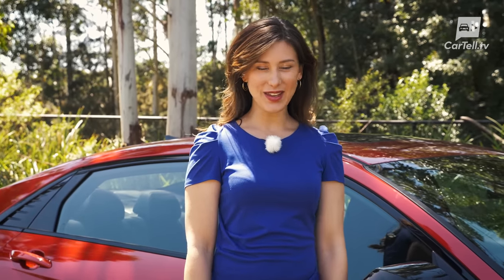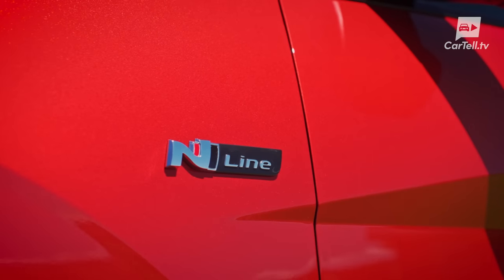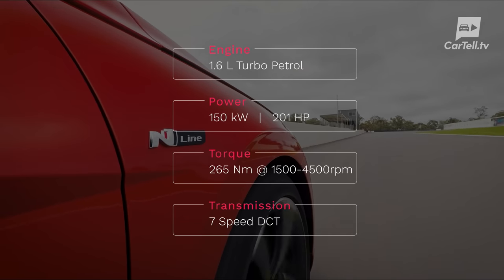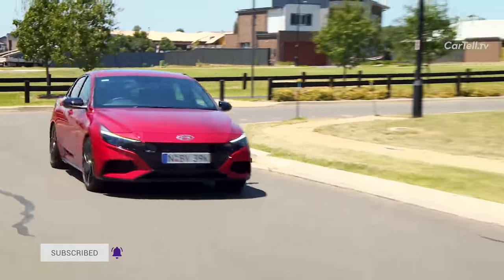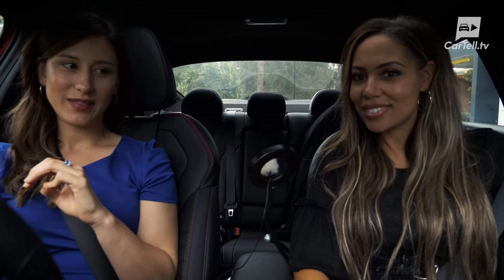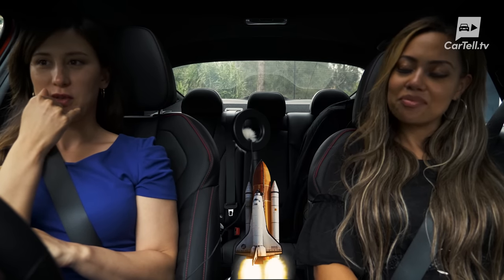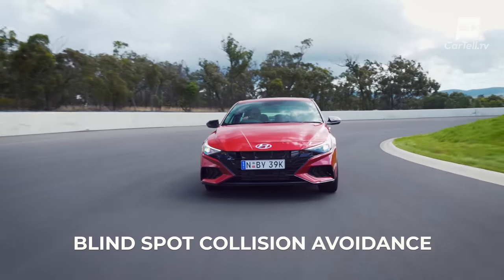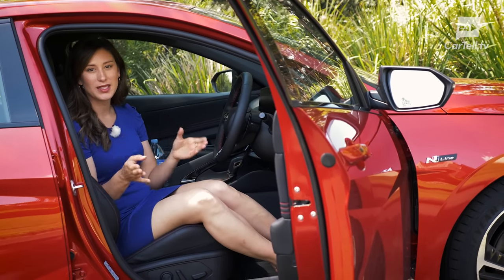2021 Hyundai i30 Sedan (Elantra) N Line review | Australia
In this video Jenny reviews the re-incarnation of the Hyundai Elantra into the latest Hyundai i30 Sedan. We have it in it’s top N-Line Premium trim. For some viewers outside Australia, you may actually have this same car on offer under the name Elantra.

The i30 Sedan is also a bit different in terms of the powering options, but not as much as on the styling front. A 2 litre naturally aspirated multi-point injected engine comes in the Active and Elite trims, the former offering the option of a manual or automatic, while the higher Elite gets the 6-speed automatic as standard. This engine produces 120 kW and 203 Nm of torque from 4500 revs.

Higher up the trim ladder is the N Line and the N Line Premium, you get a 1.6 turbo as standard. It produces 150 kW and 265 Nm.

While the drive, futuristic style, and the amount of kit you get for this kind of money are actually really good, the i30 Sedan N Line in this video is actually the sweet spot in terms of bang for buck. You get loads of cool features and this engine for just over $30k for the manual or $2k more for the dual-clutch version.

For more information on the Hyundai i30 Sedan as well as other car news and car review videos, visit: